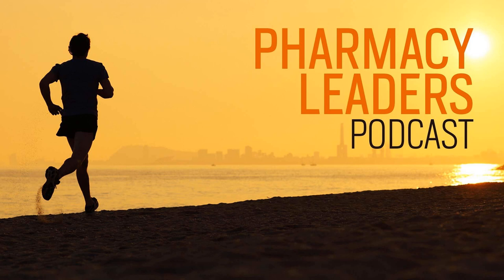Ep 110 Pharmacist Real Estate Investing II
In this two-part&nbsp;series, I talk about the real estate market and the value of an MBA. I was a real estate agent for almost 7 years and talk about how I feel a real estate license trumps an MBA for return on investment in episode&nbsp;I. In this episode, I'll talk about how to evaluate a real estate investment using two homes that are on the market today that I'm looking to possibly invest in.&nbsp;